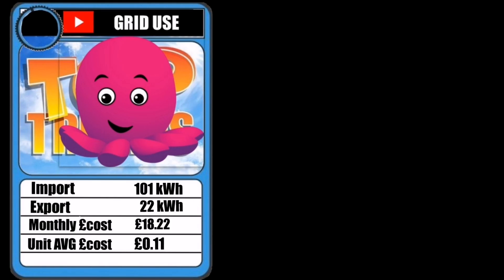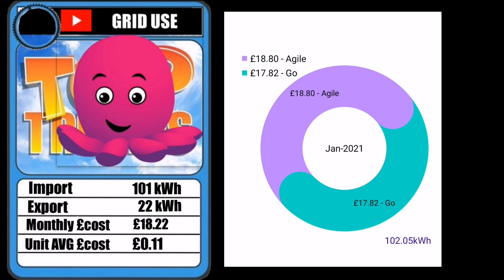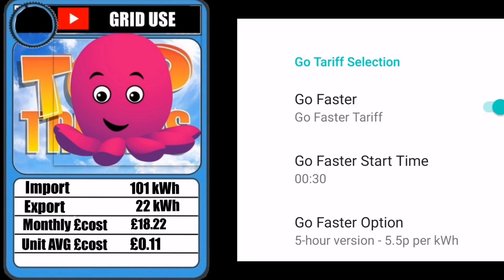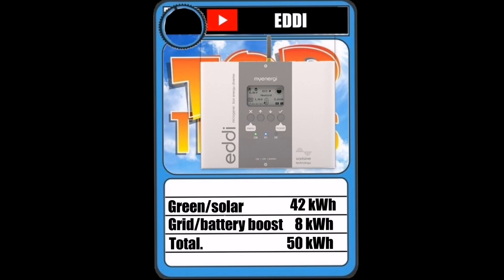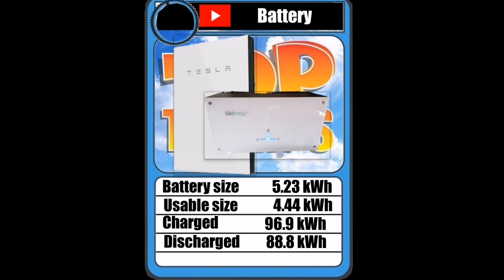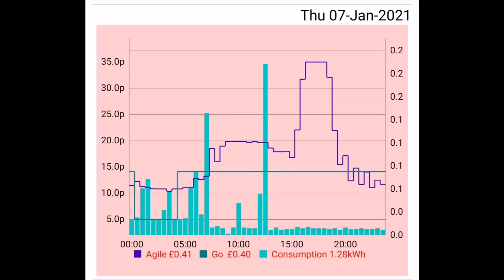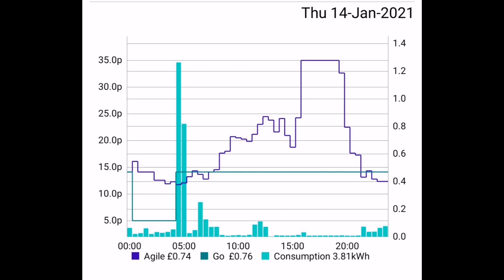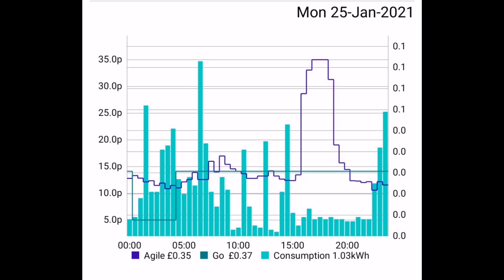UK Solar PV, battery, Octopus Agile update - all working well to reduce energy costs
I must have too much time on my hands creating top trumps but you never know, maybe we should do a live monthly update game with other YouTuber solar fans.

All in all a very satisfactory month with reduced costs from last year. Octopus Agile is really working well and the combination of solar and a battery are really delivering keeping me stress free about energy prices.

Our Mini is a driveway ornament these days so energy usage is remains lows.

I'm constantly planning ahead so ASHP considerations are always on my mind. How much more energy would I be consuming? Probably another 10 to 15kwh a day? Scary as I'm liking our current low usage.

Solar Config:
PV all JA solar
14X280w (3.6kw Solis )
  8X300w (2.4kw Solaredge)

My recommendation for solar/battery installer:

Power Different
Hethel Engineering Centre
Chapman Way
Hethel
NR14 8FB